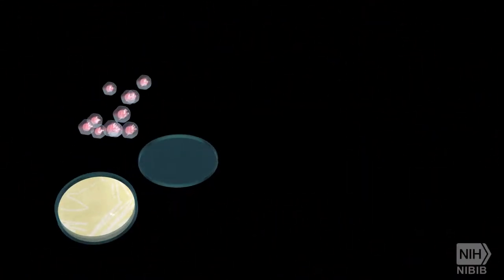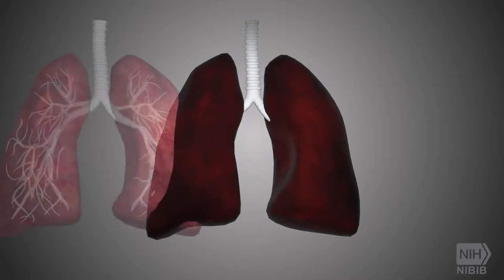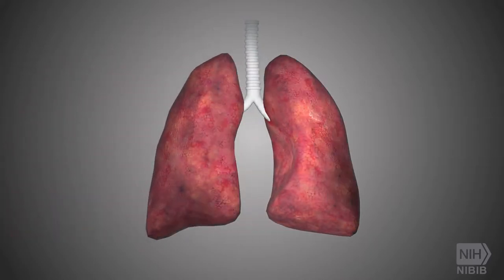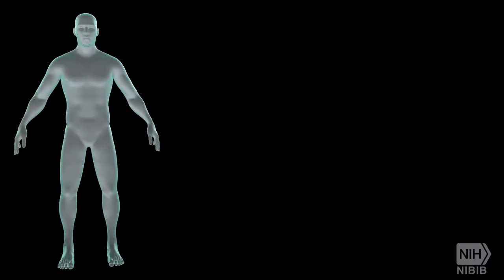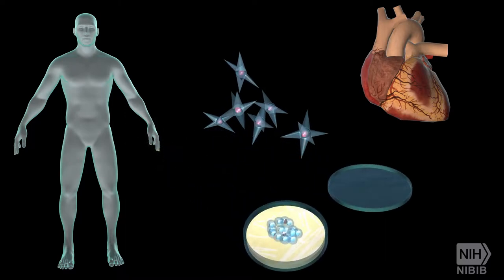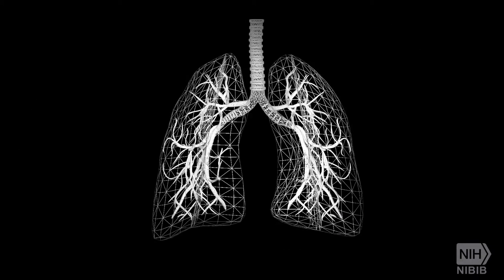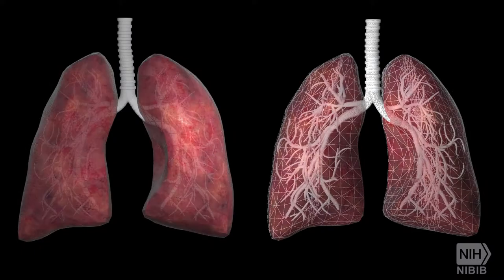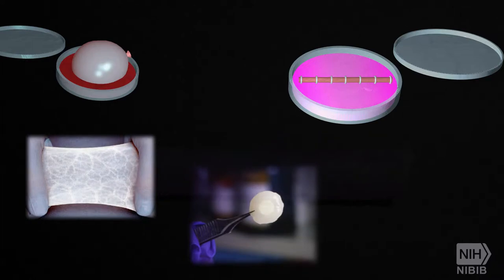what is tissue engineering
Biology
Biology - Wikipedia
Afbeeldingen Van Biology
Biology | Khan Academy
Biology, Introductie ~ Masters In Leiden
Biology
Biology News -- Sciencedaily
About Biology: Human Anatomy, Genetics, And Quizzes
Biology | Science | Aaas
Department Of Biology |
Ucf Biology
Biology Campbell
Branches Of Biology
Biology Textbook
Biology Boek
Biology Book
Importance Of Biology
Biology Definition
What Is Chemistry Biology - Sqa
Home | Department Of Biology - University Of Waterloo
Department Of Biology - Mcgill University
Biology | Masteropleidingen | Opleidingen | Onderwijs ...
Biology - Scientific American
Department Of Biology: Indiana University Bloomington
Introduction To Biology - The Secret Of Life | Edx
An On-Line Biology Book - Estrella Mountain Community College